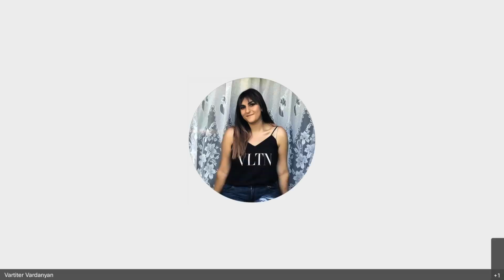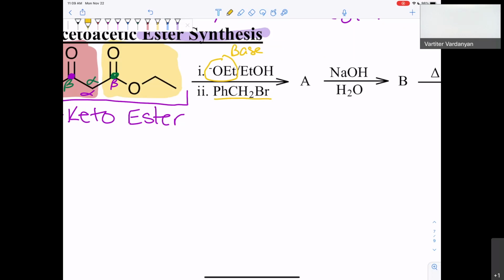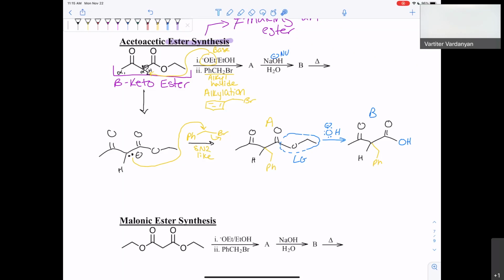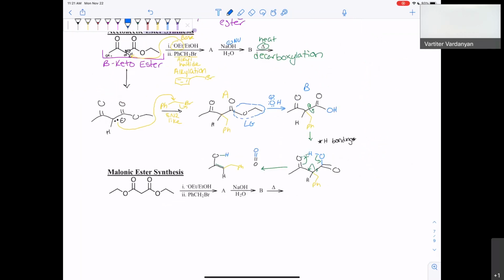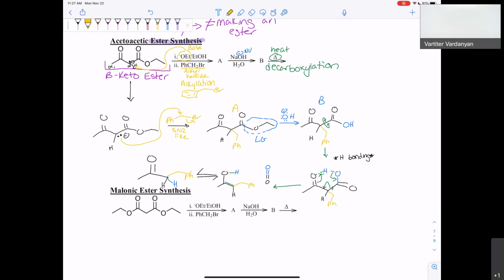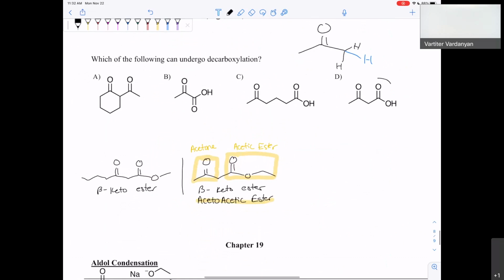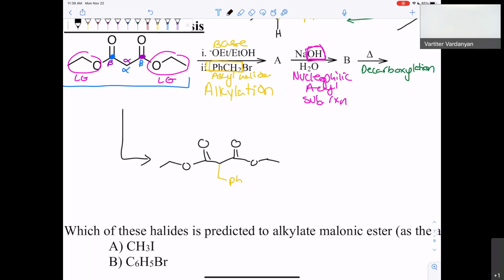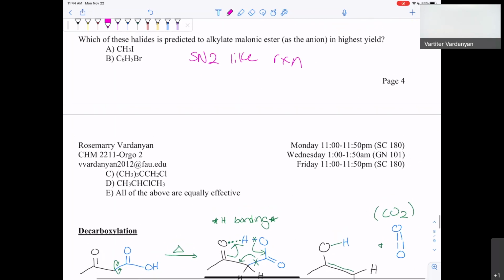Monday, November 22nd SI